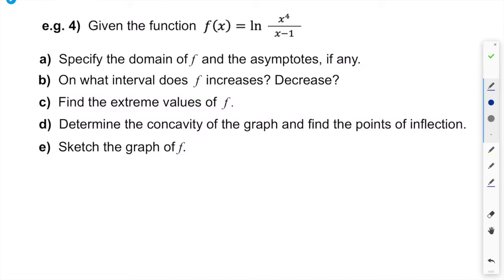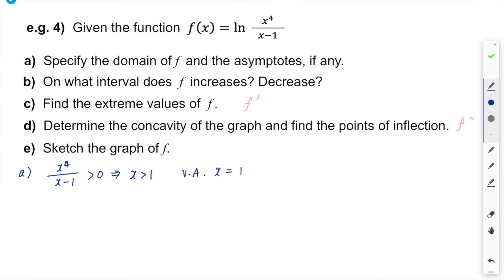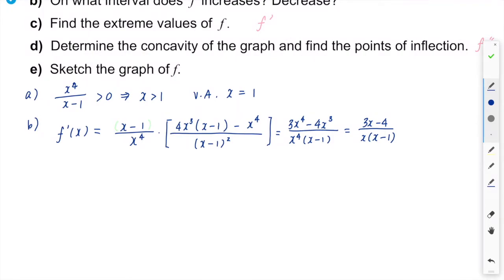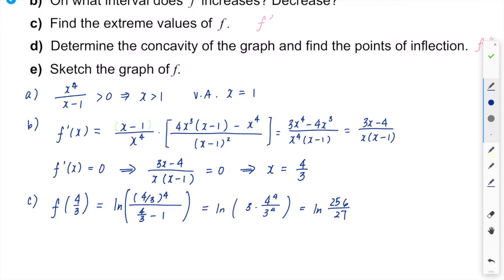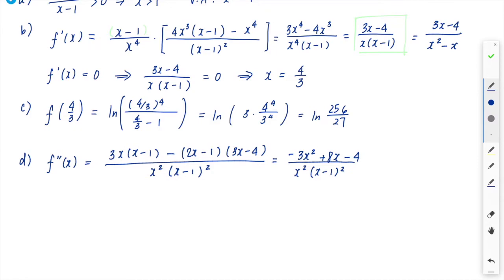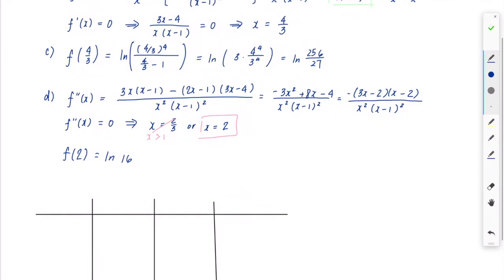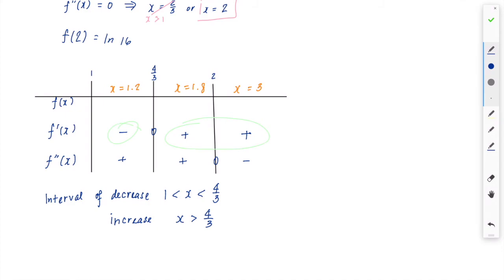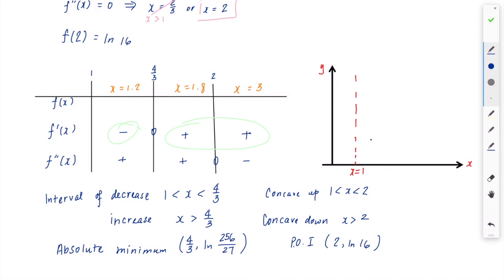IB MAA HL Lesson 72 Part 2